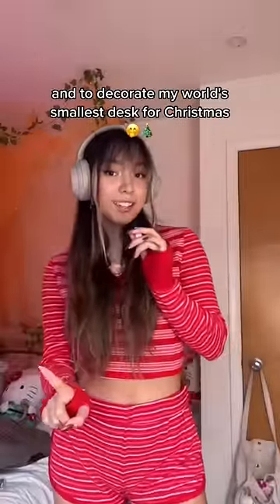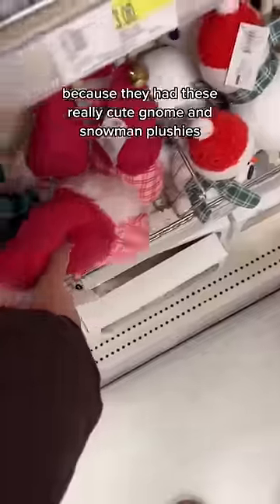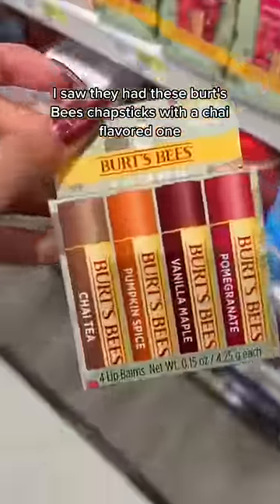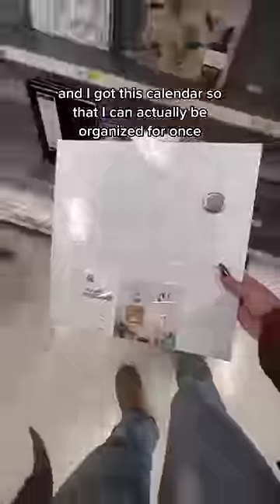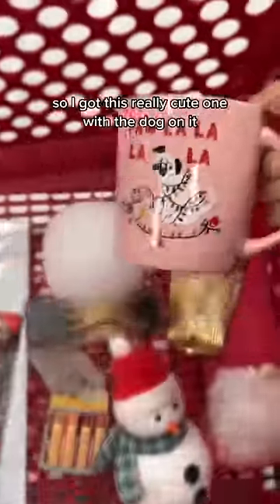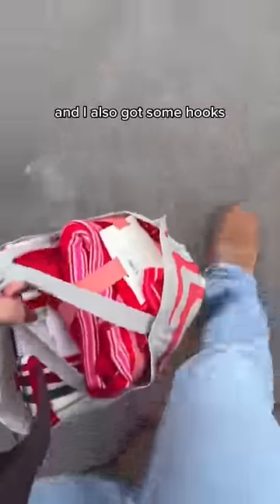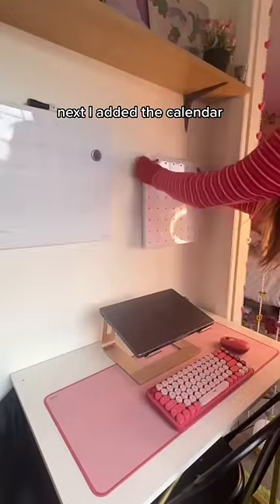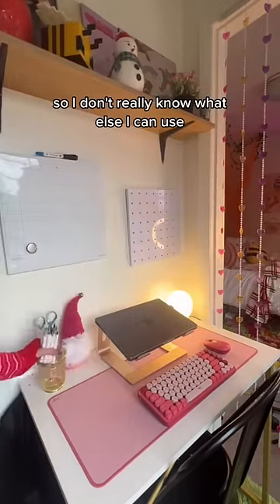Decorating my ✨world’s smallest desk✨ for Christmas! 🎄